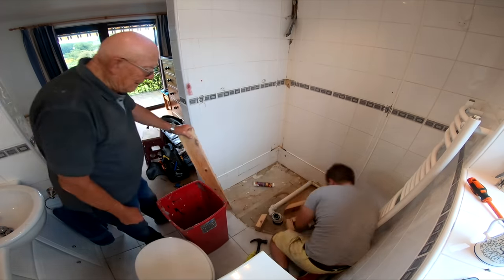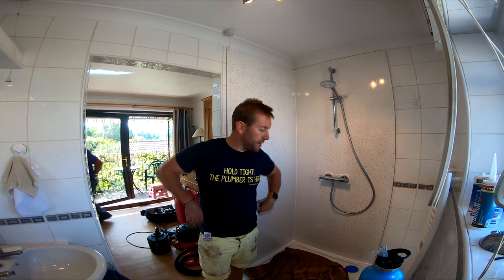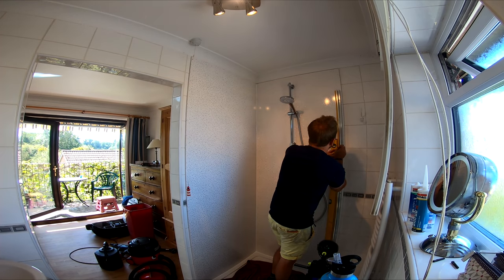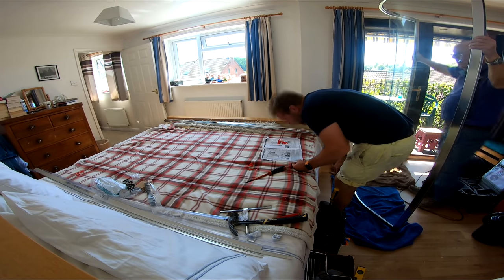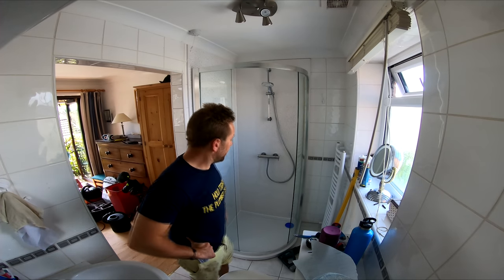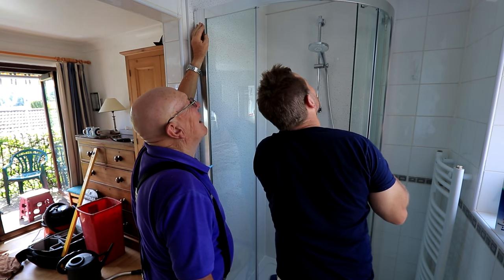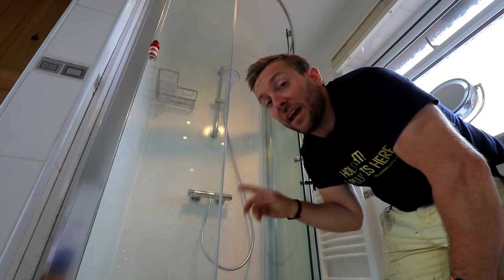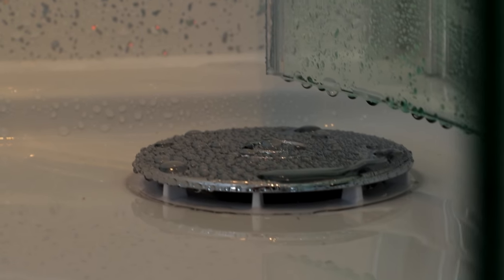MUM AND DADS SHOWER MAKEOVER PART 5